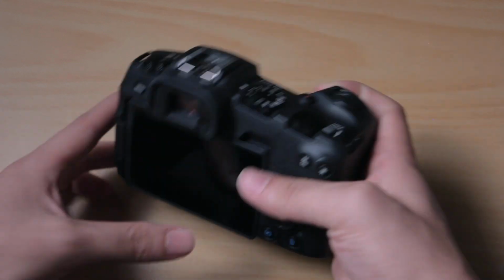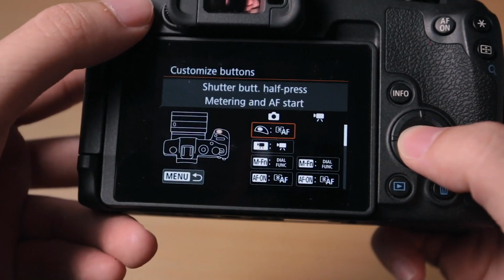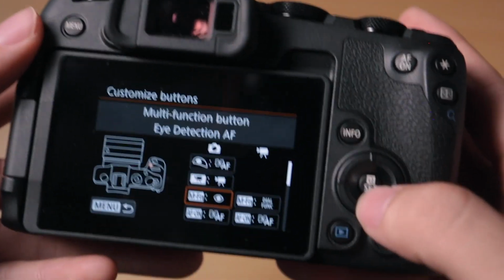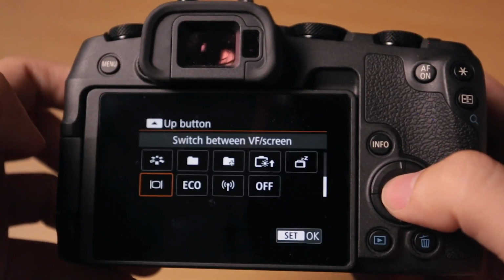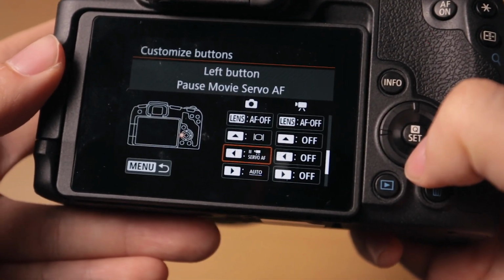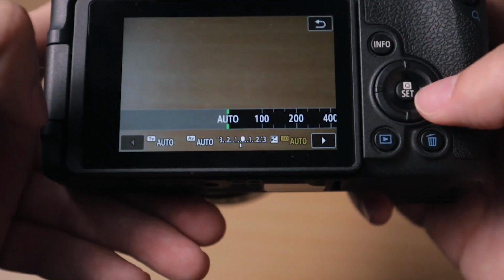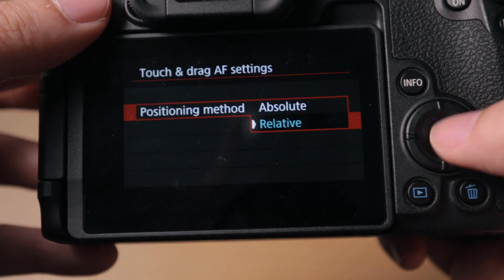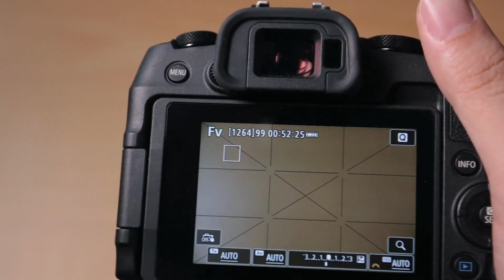How to customize the EOS RP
After posting my RP review (which I am so happy that a lot of people were able to take something away from it!), I've received a number of messages asking how I customise the RP for my use case. in this video, I show you how I customise it specifically the buttons. if you have more questions, feel free to ask away! Hope this helps!

Lets do something together! Ask me anything you'd like!